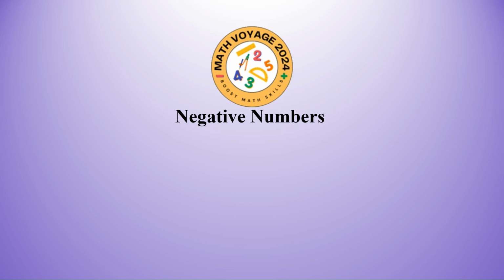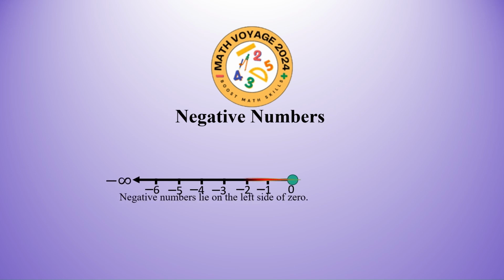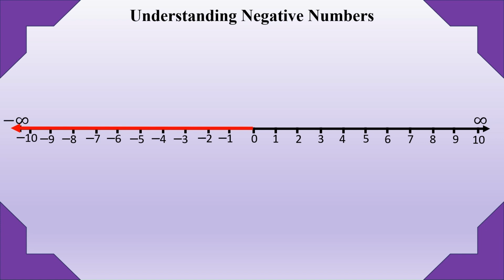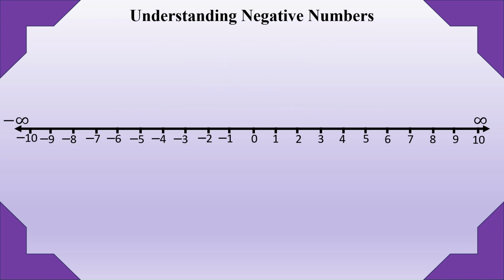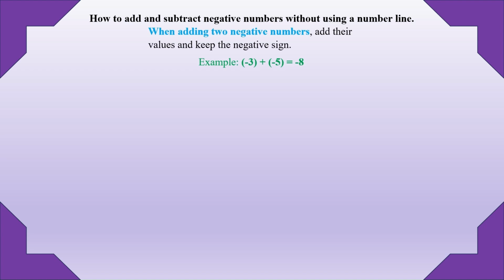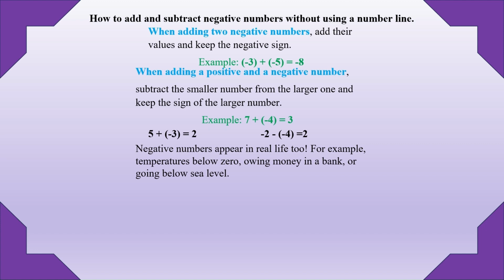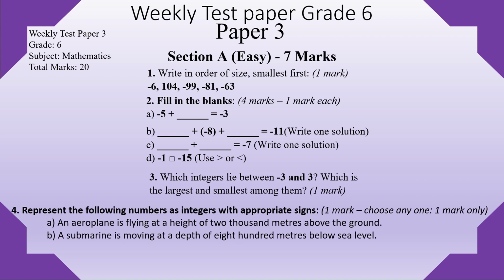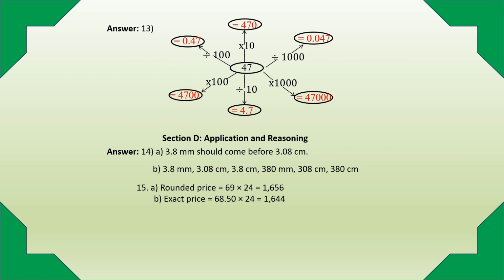Grade 6 Weekly Test Paper 3: Negative Numbers Explained | Quick Revision & Answer key Test Paper 2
Welcome back! Today’s Weekly Test Paper 3 focuses on Negative Numbers. Whether you’re new to this topic or need a quick revision, this video will help you understand and apply negative numbers easily
Practice for Students. Boost your math skills with this Grade 6 Online Test Paper focusing on negative numbers. Perfect for students preparing for exams. This video is a valuable tool for practice and learning. These tests align with the curriculum standards of India, The US, UK, Singapore, and beyond. Whether you are preparing for an exam or just want to sharpen your skills, this test paper is a great resource.
Topics Covered:
1) What are negative numbers?
2) Understanding number lines (positive & negative numbers)
3) How to add and subtract negative numbers
4) Multiplication of positive and negative numbers
5) Comparison of integers and their properties
6) Whole numbers and Integers
Watch previous lessons:
[Number Line from 0 to 20]
[Number Line from 0 to 100]
[Fractions on a Number Line]
Time Stamp
00:00 Introduction to Negative Numbers
01:52 Understanding Negative Numbers
02:52 Comparing Positive and Negative Numbers
03:27 How to add and subtract negative numbers using a number line.
04:18 How to add and subtract negative numbers without using a number line
06:01 Weekly Test Paper 3
06:57 Answers to Test paper 2
Negative numbers explained, Weekly test paper 3, Negative numbers for beginners, Number line with negative numbers, Addition and subtraction of negative numbers, Multiplying negative numbers rules, Comparing negative and positive numbers, Math test practice, Number line revision
Integers and negative numbers
This series is designed to help students enhance their math skills, prepare for exams, and build confidence in problem-solving. Start mastering Grade 6 math today!